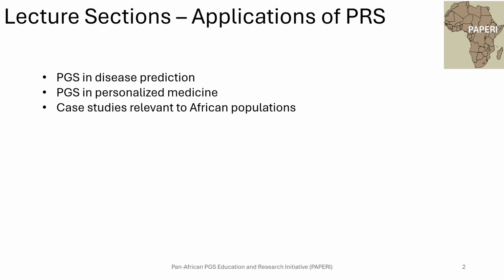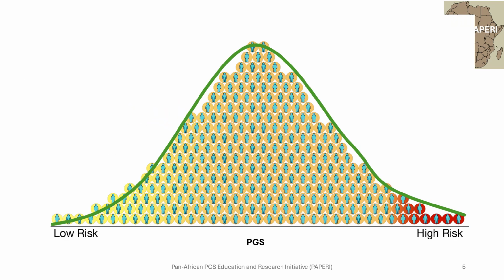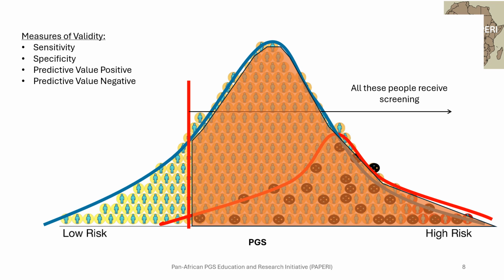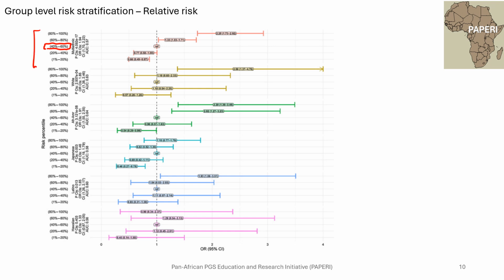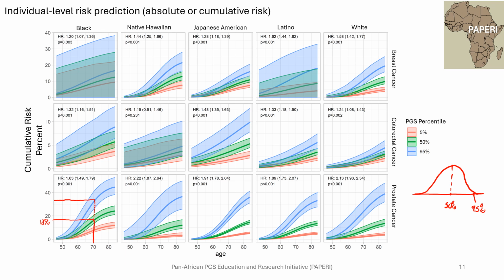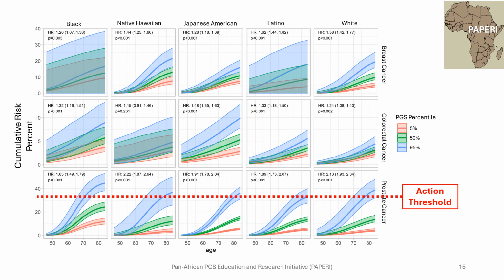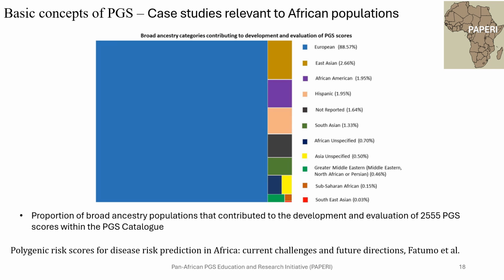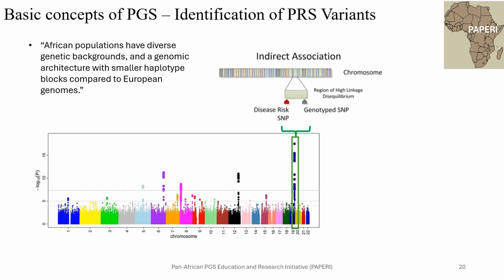Lecture (3): Applications of PGS By Dr. David Bogumil, PhD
Lecture (3): Applications of PGS
·    PGS in disease prediction.
·    PGS in personalized medicine.
·    Case studies relevant to African populations.